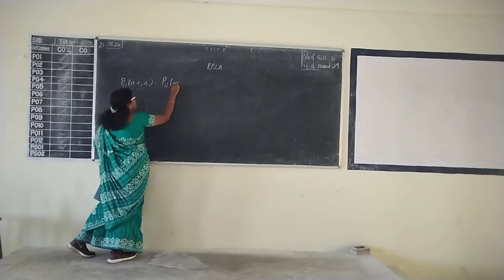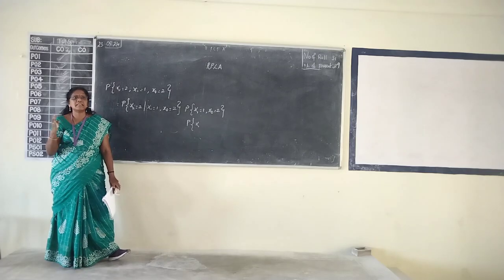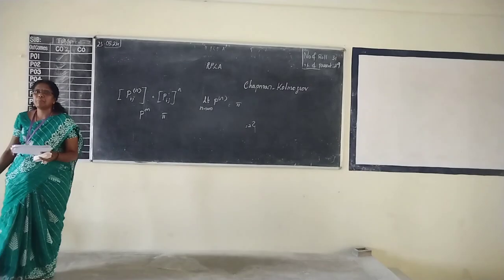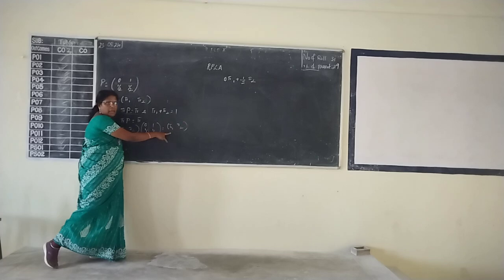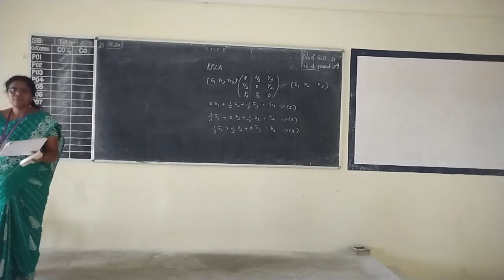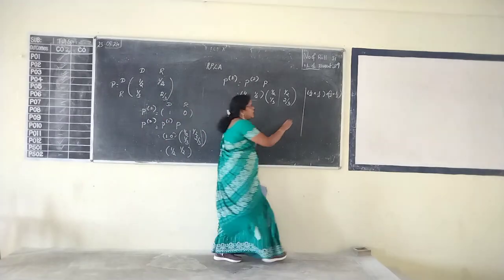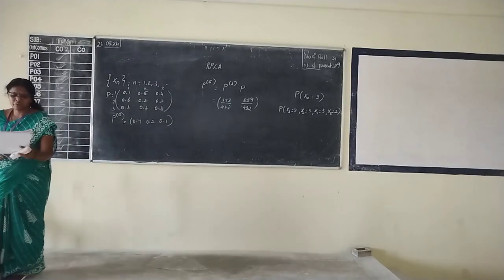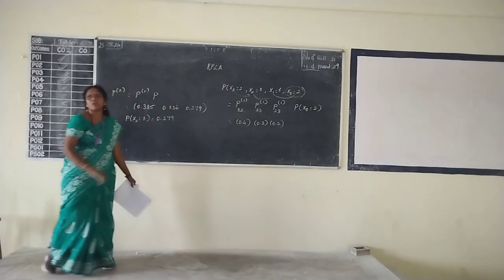II ECE A RPLA UNIT II MARKOV 23 08 2024